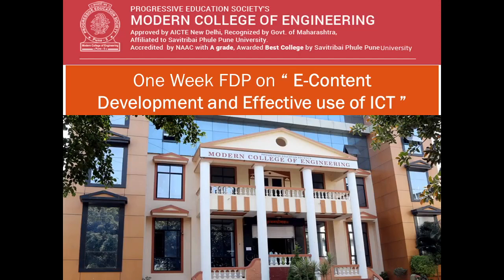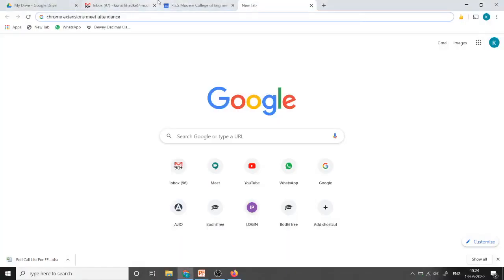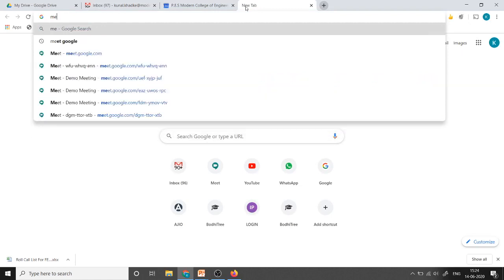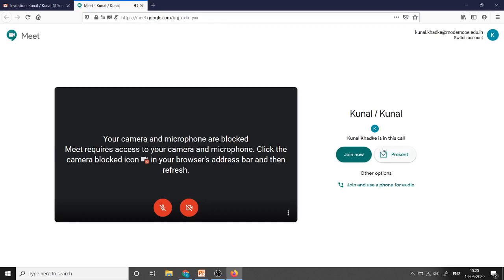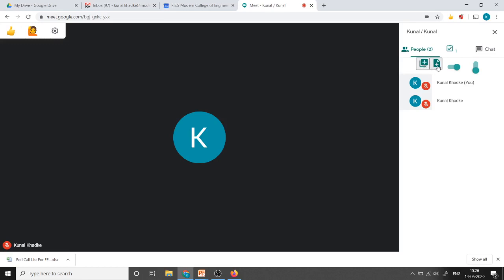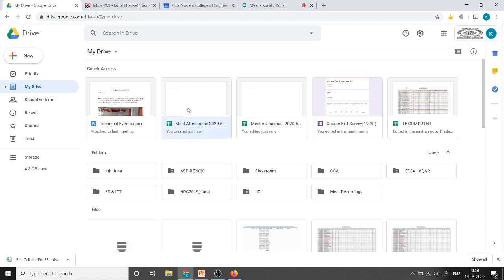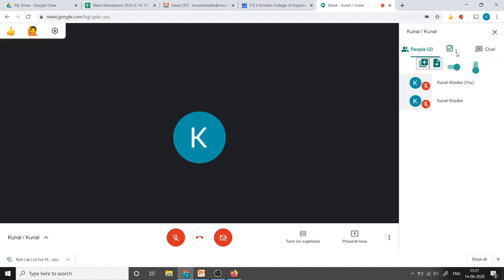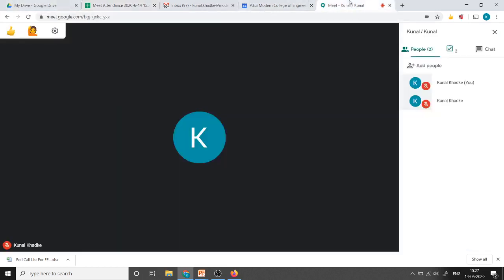How to take Attendance of participants in Google Meet By K S Khadke